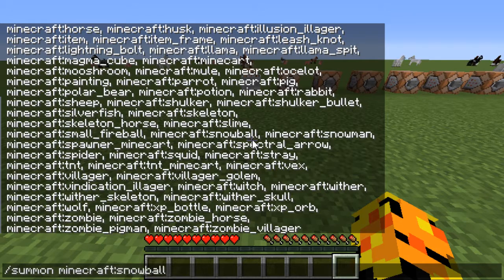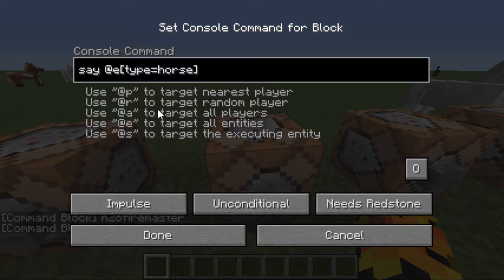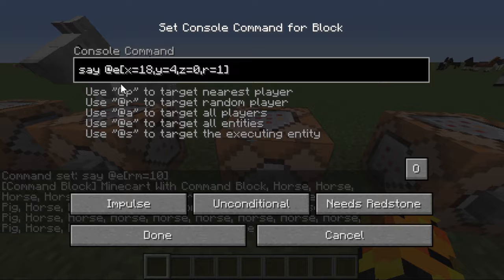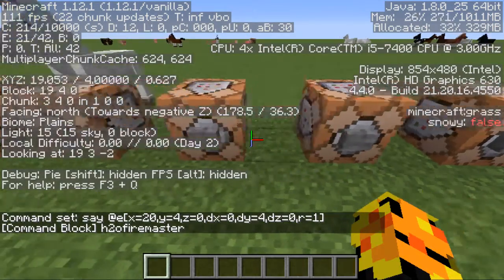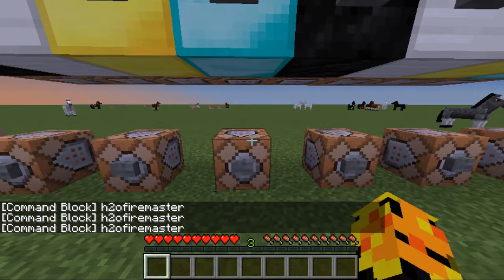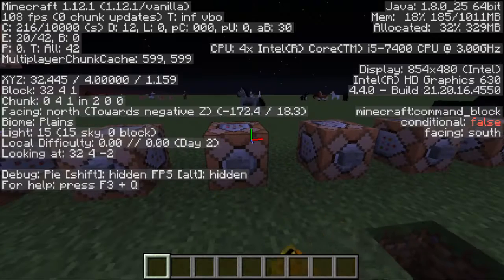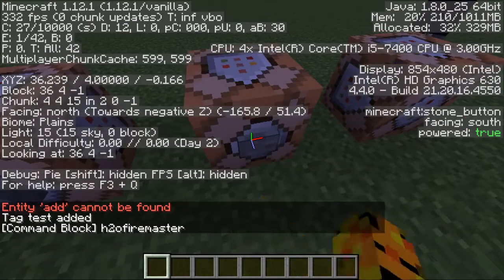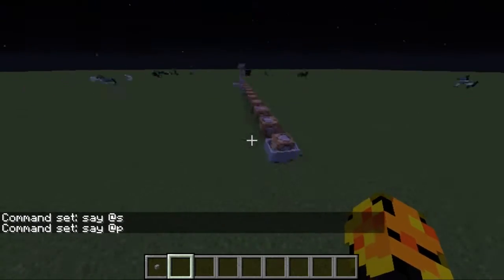Command Block Tutorial: Selectors [1.12-] | Minecraft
This is a video explaining everything I know about selectors for 1.12  and lower